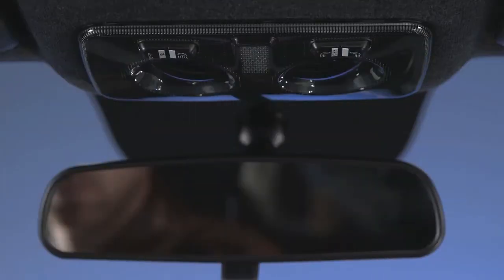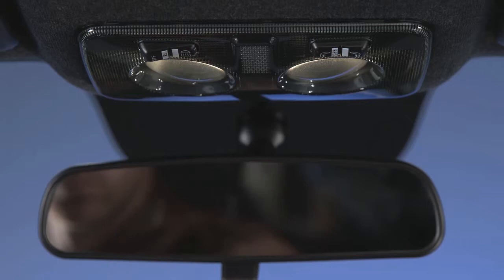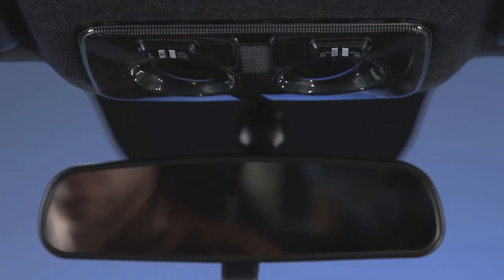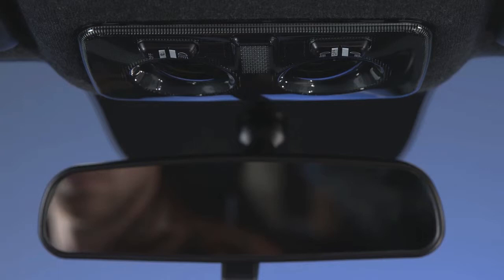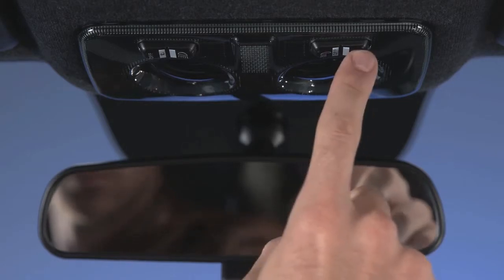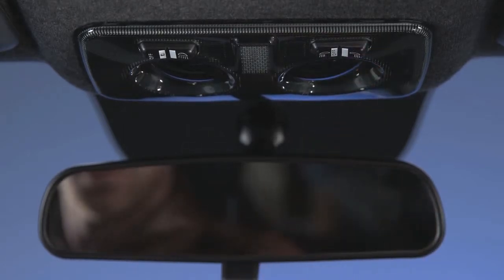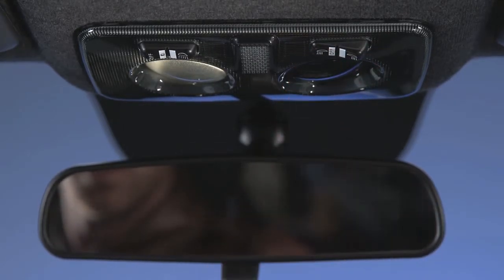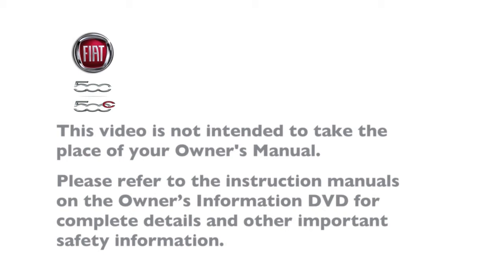2015 Fiat 500 | Interior Lights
This video will show you how to operate the interior lights on the 2015 Fiat 500 and 500 convertible